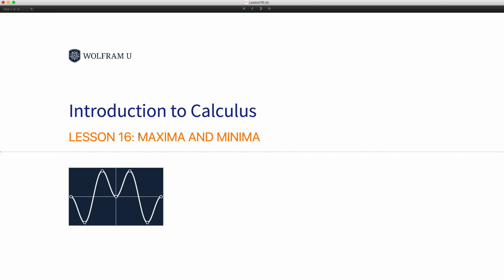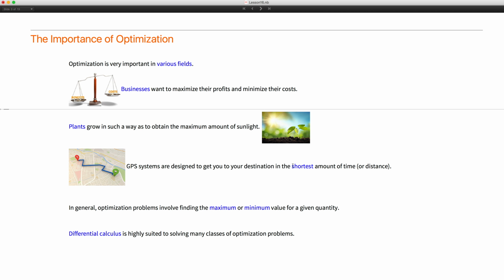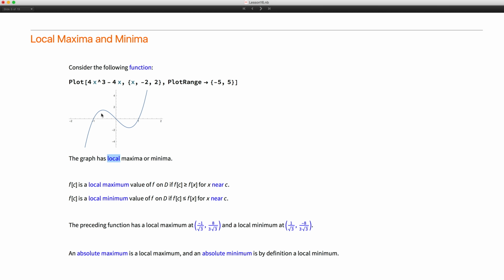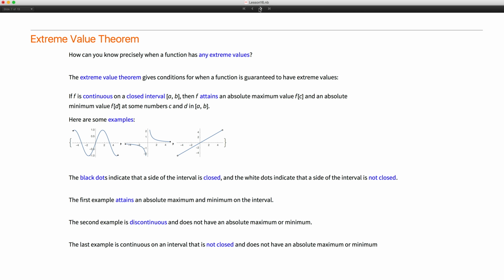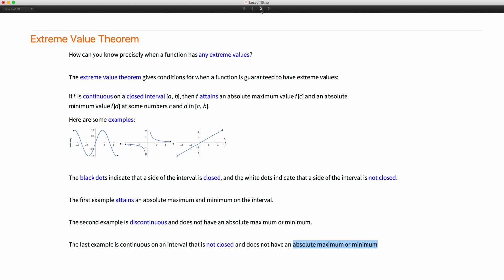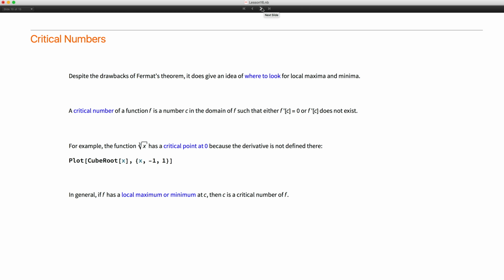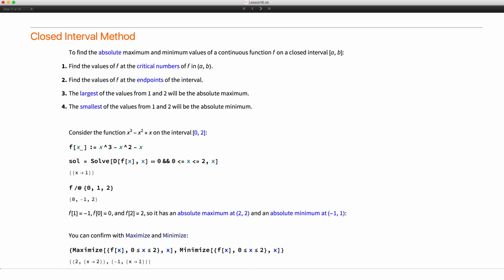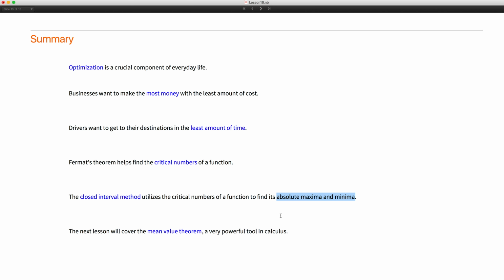Introduction to Calculus: Maxima and Minima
Use derivatives and the closed interval method to find absolute (or global) and local maxima and minima to find optimal solutions. Apply the extreme value and Fermat's theorem in example business problems. See special cases like constant or cubic functions.